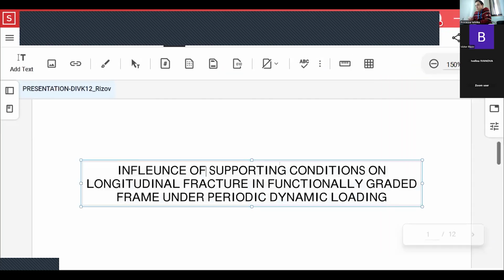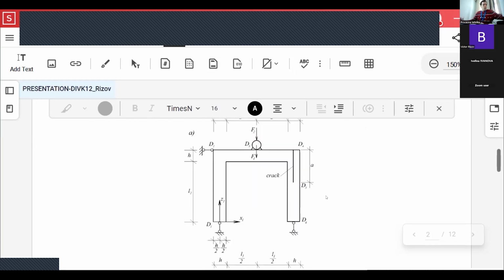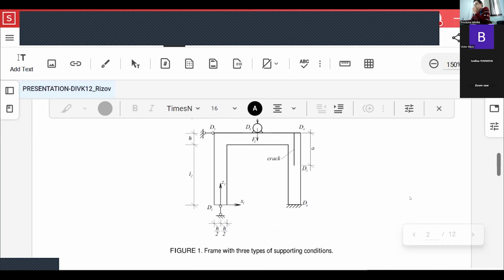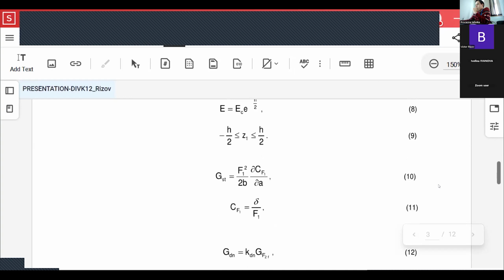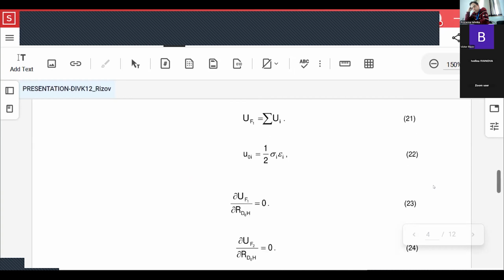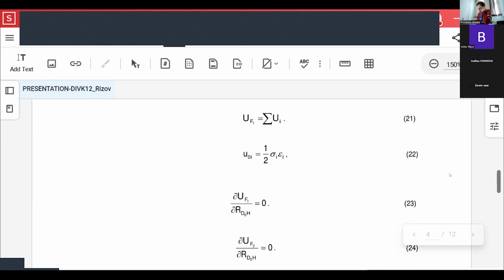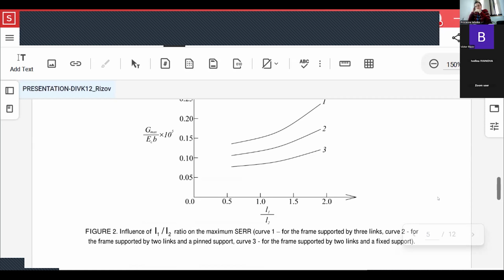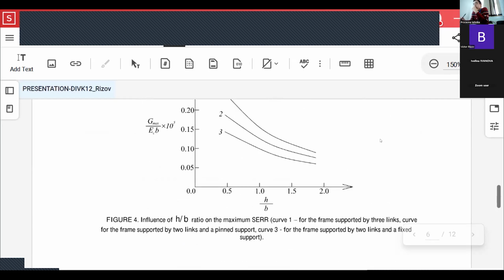Influence of supporting conditions on longitudinal fracture in functionally graded frame under perio